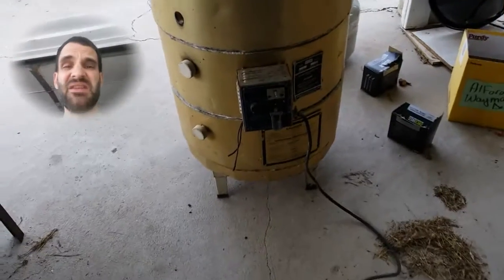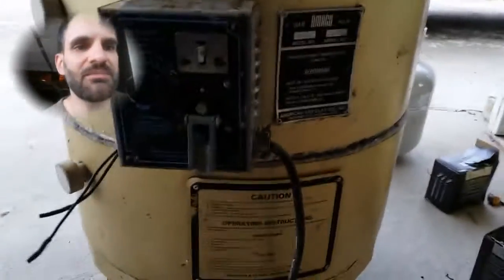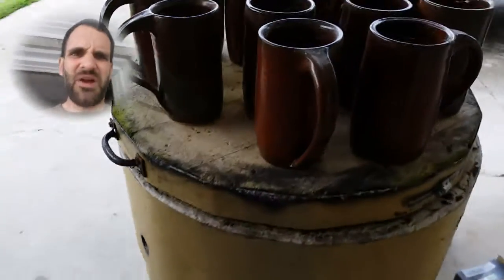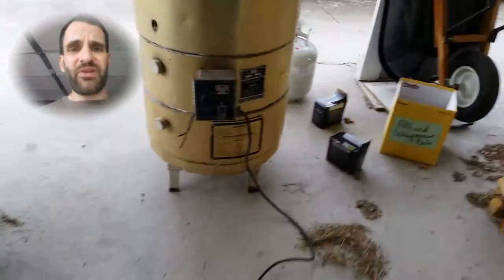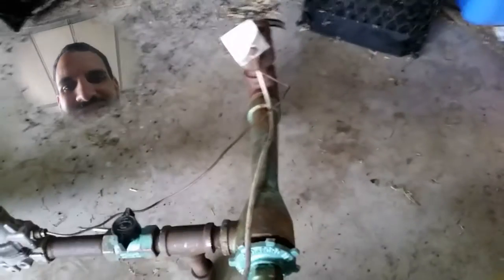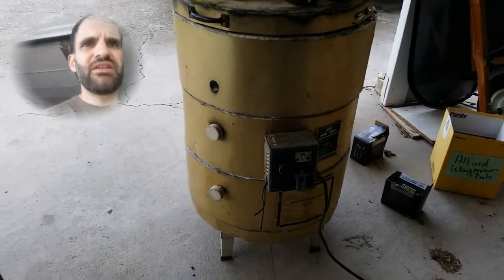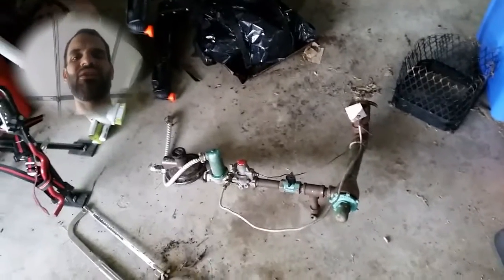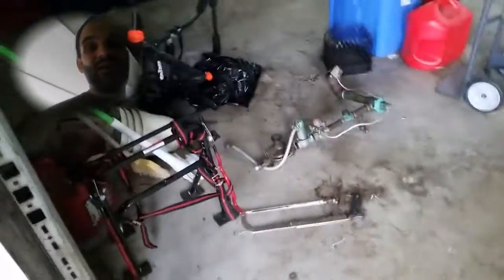Firing Up The Kiln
“The gates of hell are open night and day;
Smooth the descent, and easy is the way:
But to return, and view the cheerful skies,
In this the task and mighty labor lies.”
― Virgil, The Aeneid